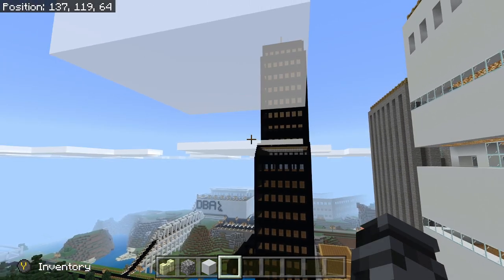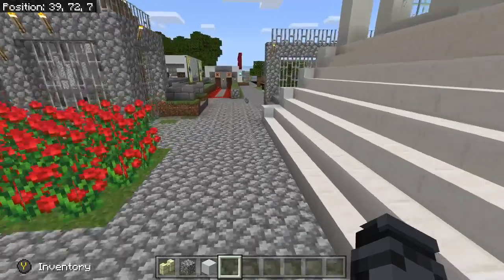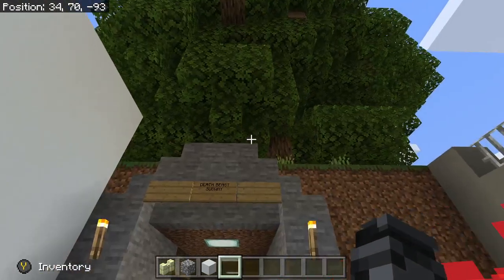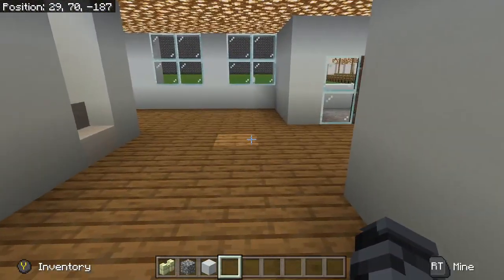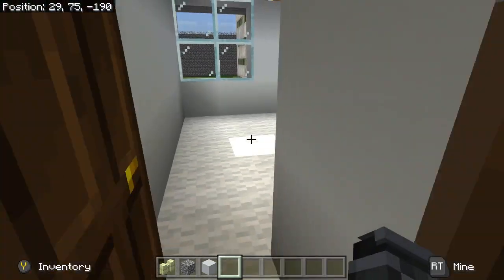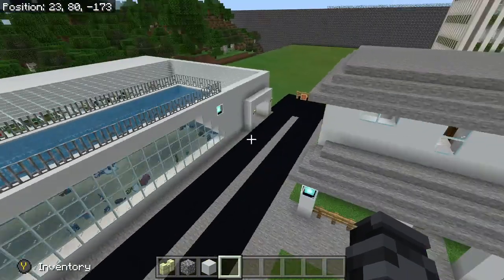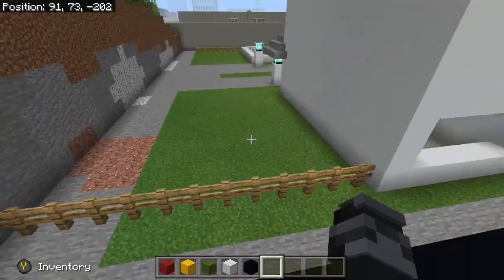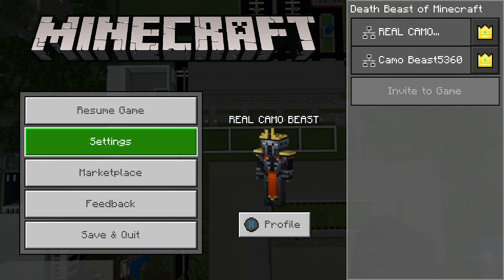New Housing Community in Death Beast